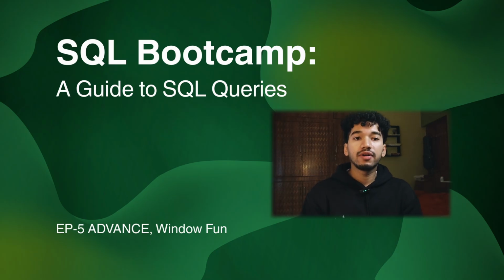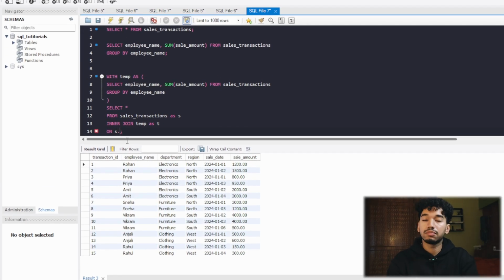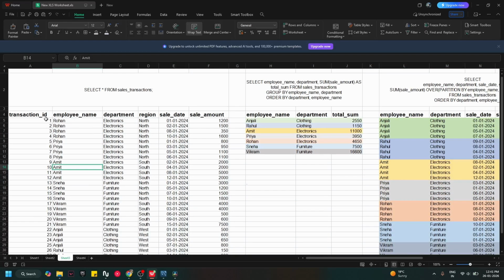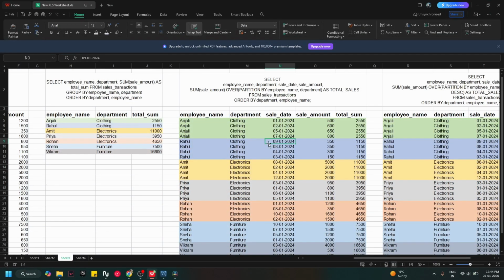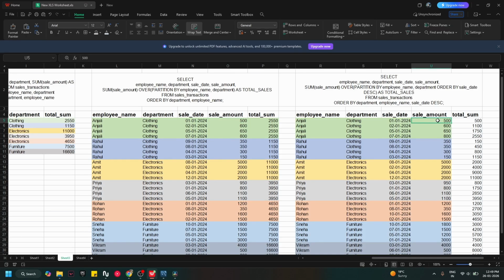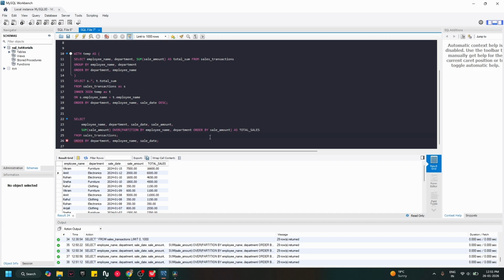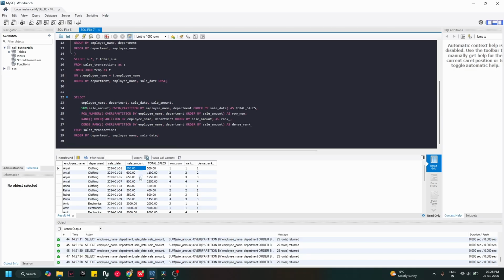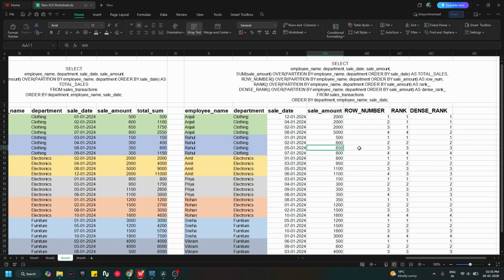Complete SQL Bootcamp 2026 | Episode 5: Window Functions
🚀 Welcome to Day 5 of the Complete SQL Bootcamp 2026! If you want to crack any SQL interview, you must know Window Functions. Up until now, we used GROUP BY to aggregate data, but that came with a cost: we lost the individual rows.

In this episode, I’ll show you how to perform calculations across a set of table rows that are somehow related to the current row—without collapsing them. We will cover everything from Running Sums to Ranking algorithms.

📂 GET THE CODE & DATASETS: [Link to your GitHub or Google Drive]

⏱️ TIMESTAMPS
0:00 - Intro: The Problem with GROUP BY
1:28 - The Old Way: Joining CTEs (Messy & Slow)
4:20 - Window Functions Explained (The "Micro-Partition" Concept)
7:40 - Syntax: OVER and PARTITION BY
9:54 - Calculated Running Sums (ORDER BY inside Window Functions)
13:30 - Ranking Functions: ROW_NUMBER
16:05 - Interview Question: RANK vs. DENSE_RANK
17:40 - Summary

📚 LESSON NOTES (CHEAT SHEET)
Key concepts from today's session:

1. Window Function vs. Aggregate Function

Aggregate (GROUP BY): Collapses multiple rows into a single result (e.g., Total Sales per Dept). You lose the individual transaction details.

Window Function (OVER): Calculates a value for each row based on a "window" of related data. You keep the original rows!

2. Syntax Breakdown

SQL
SUM(Sales) OVER (PARTITION BY Dept ORDER BY Date)
PARTITION BY: Divides the result set into partitions (like virtual groups). The function resets for each partition.

ORDER BY: Defines the logical order inside each partition (crucial for Running Sums).

3. Ranking Functions (The Big 3)

ROW_NUMBER(): Gives a unique sequential number to each row (1, 2, 3, 4).

RANK(): Assigns the same rank to ties, but skips the next number (1, 1, 1, 4).

DENSE_RANK(): Assigns the same rank to ties, but does not skip numbers (1, 1, 1, 2).

🗓️ BOOTCAMP CURRICULUM (Roadmap 2026)
We are mastering Advanced SQL!

Day 1: Basics, Filtering & Sorting ✅

Day 2: Aggregates, Group By, & Case Statements ✅

Day 3: Joins Masterclass ✅

Day 4: CTEs vs. Subqueries ✅

Day 5: Window Functions (This Video) ✅

Hi, I'm Sourabh Singh.
I am a Data Engineer with 4.5 years of experience in the tech industry. I specialize in building data pipelines and architectures using Snowflake, Spark, and Cloud Platforms.
I created this channel because I realized most SQL tutorials are either too academic (boring) or outdated. I wanted to create a "Zero to Hero" resource that teaches you exactly what we use in the industry—no fluff, just skills.

SQL Window Functions, SQL Rank vs Dense Rank, Running Total in SQL, SQL Partition By Order By, Row Number SQL, Data Engineering Interview Questions, Sourabh Singh SQL, Advanced SQL Tutorial 2026, SQL Bootcamp Day 5.